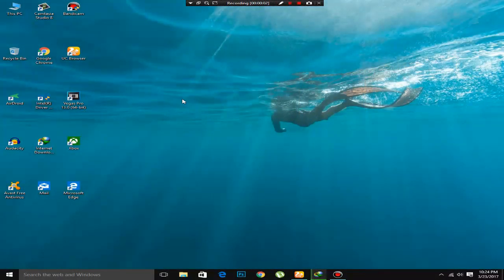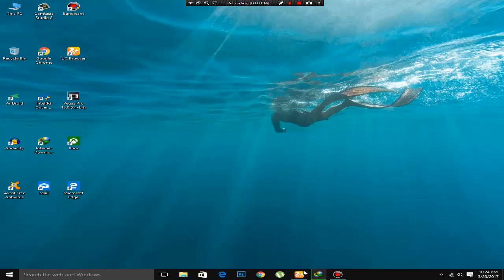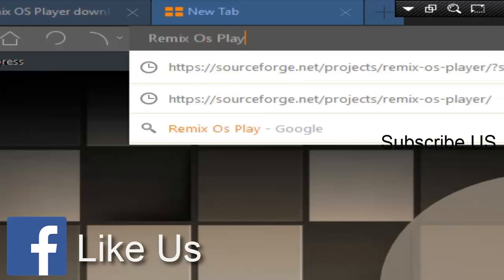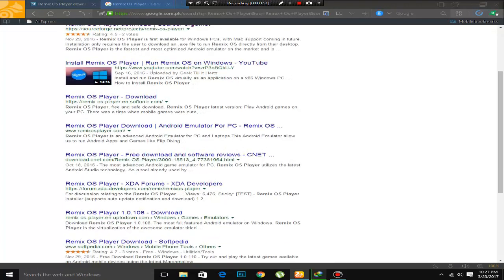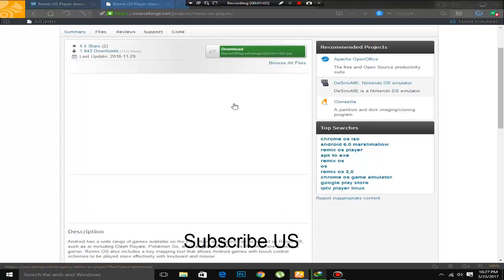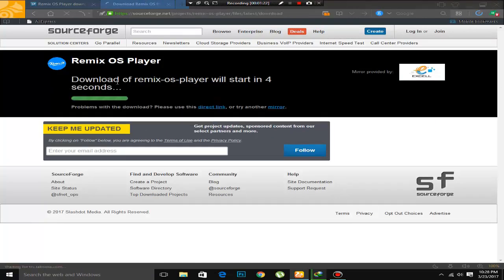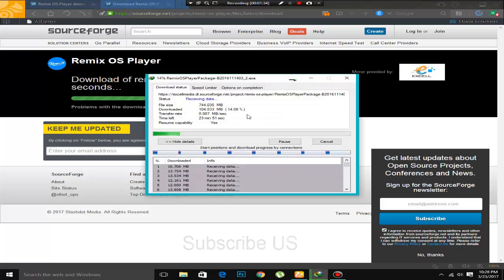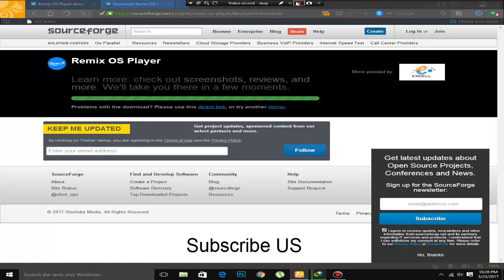How to download Remix Os Player JIDE Player For Windows 10 8.1and 8 Free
Remix Os Free Android
Download and Install Remix Os Android On Pc any Windows

Asphalt 8 Airborne Game Is Just Available On Windows Store
I Have The Appx File of Asphalt 8 Airborne
It is Compressed in Small Size
We Will Make Everything Comfortable For You

We will Make Awesome videos On Games and Other Things
So Keep going with Me and Enjoy
Tell me Your Ideas and i will Give you best Videos